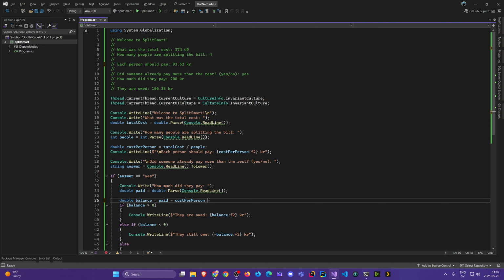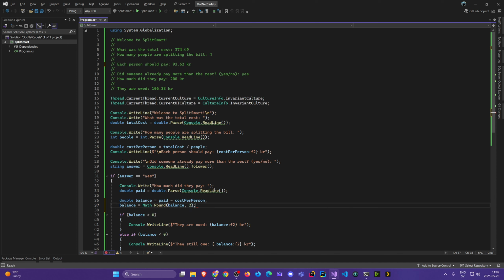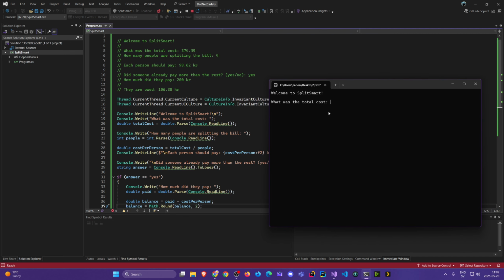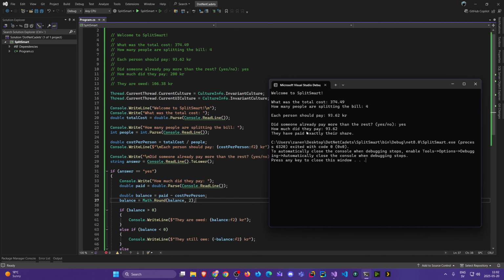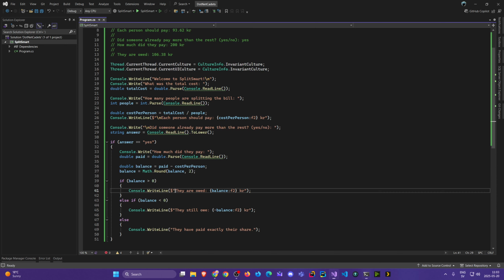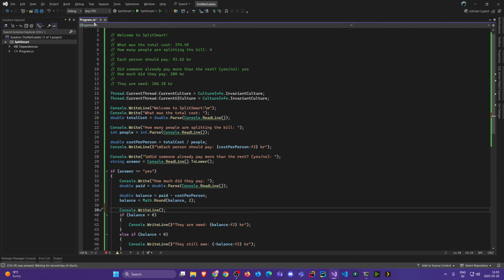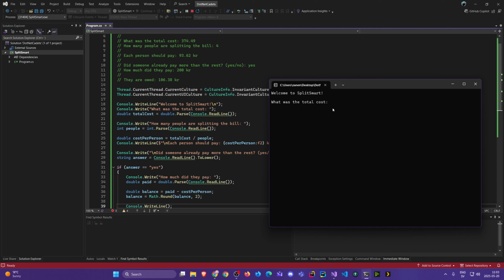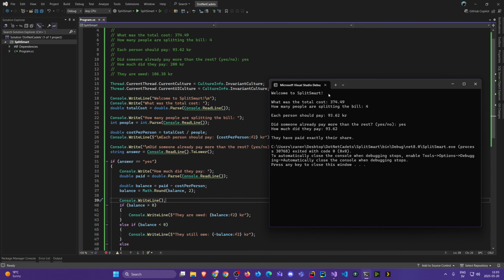Fixing Logic Bugs in C# – Rounding and Comparisons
Welcome back cadets. In this final mission of Week 1, we fix subtle logic bugs caused by floating point comparison errors. Learn to use Math.Round and understand the difference between formatting output and true value comparisons.